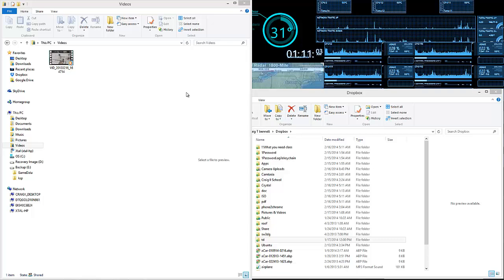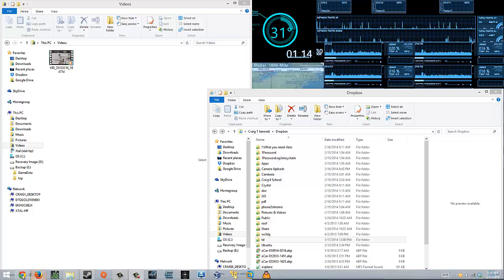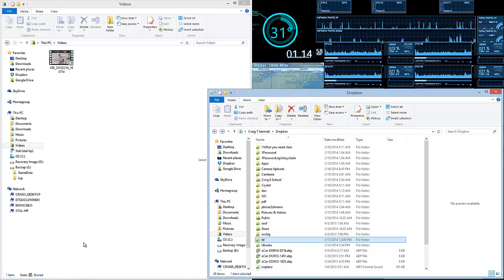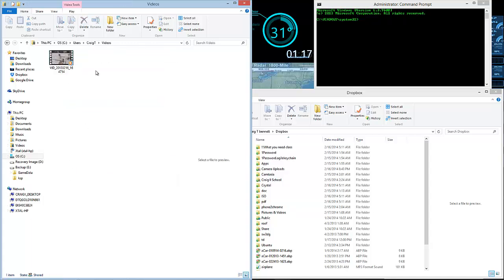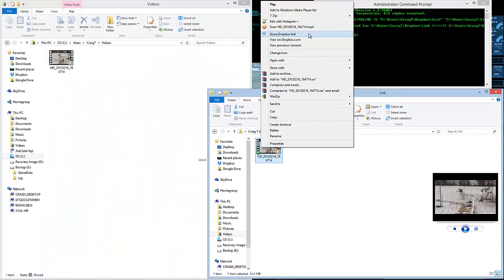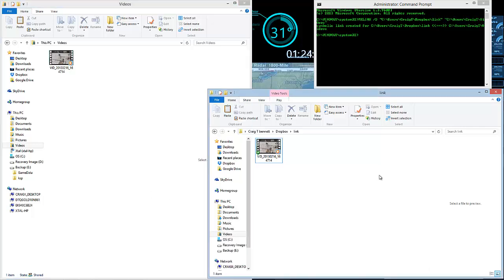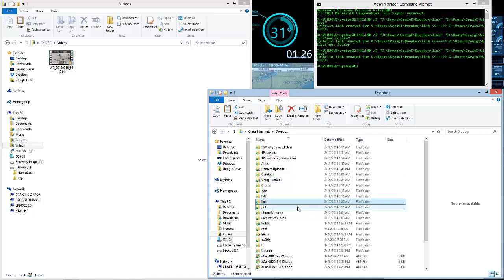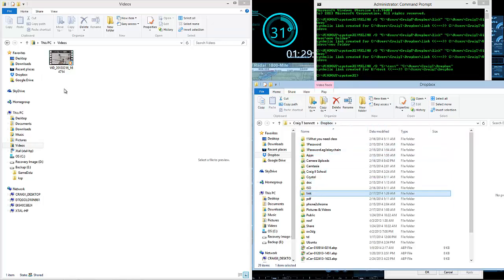How To Sync Files And Folders Outside Of Cloud Services by a Symbolic Link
This video will show you how to make a Symbolic Links. The following is the code needed.

CODE:

MKLINK /D "path to cloud folder" "folder you want to add"